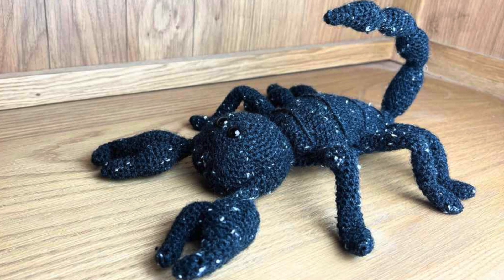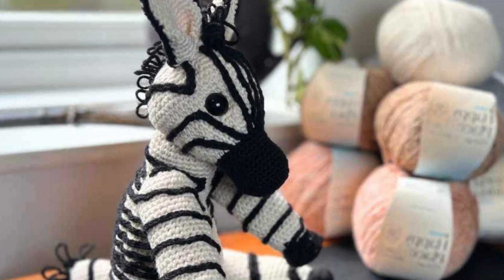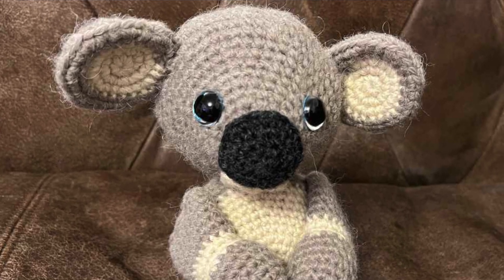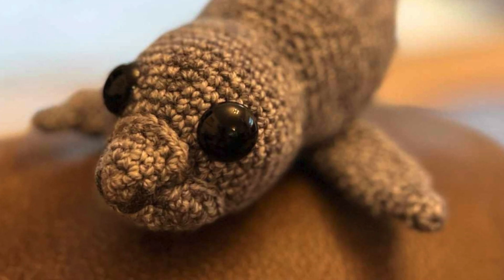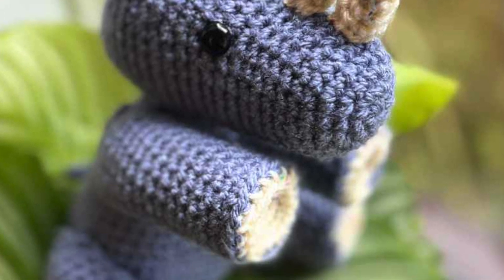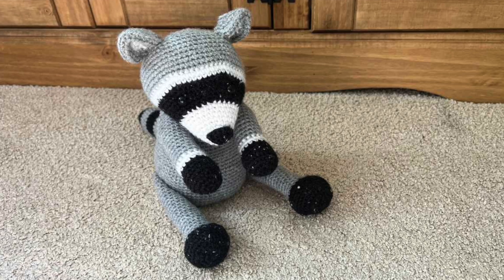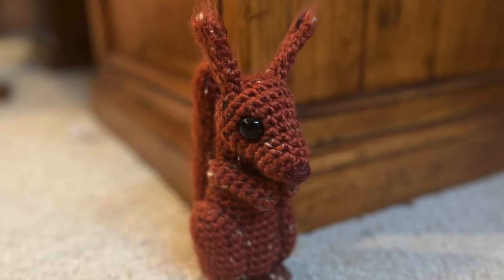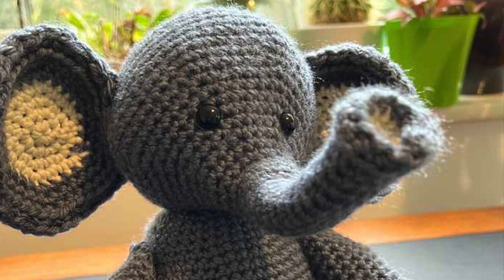25 WILD Animal Amigurumi Crochet Patterns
Today I'm excited to share my favorite wild animal themed amigurumi patterns. They are a range of styles, difficulty levels and yarn types. Hopefully something for everyone!

00:00 Intro
00:14 Giraffe
01:00 Okapi
02:05 Scorpion
03:20 Crocodile
04:13 Koala
04:50 Polar bear
05:19 Llama and Alpaca
06:00 Tarantula
06:30 Seal
06:48 Manatee
07:33 Squid
08:05 Rhino and Hippo
08:38 Sugar glider
09:00 Otter
09:27 Wallaby
10:00 Raccoon
10:49 Fox
11:21 Squirrel
11:56 Monkey
12:25 Elephant
13:06 Gecko
13:52 Opossum